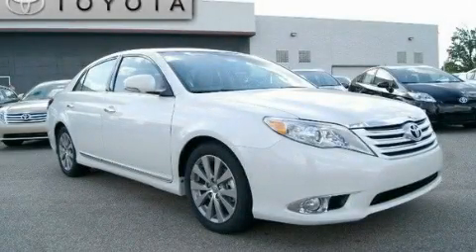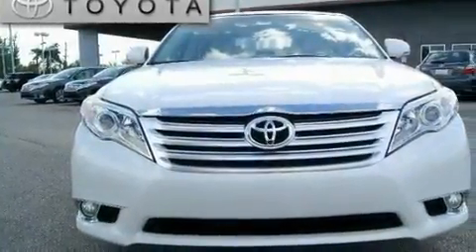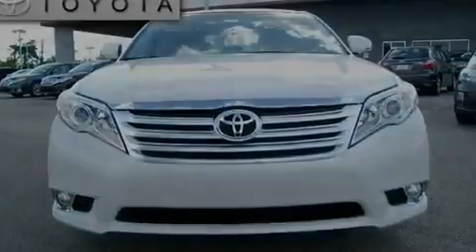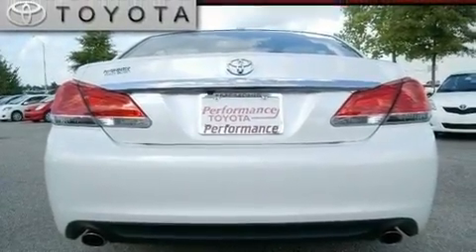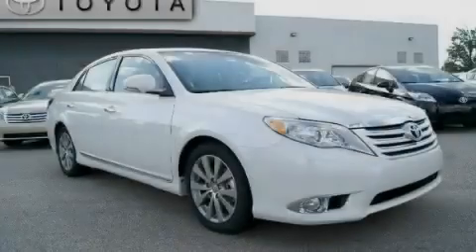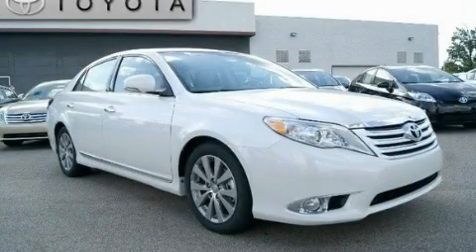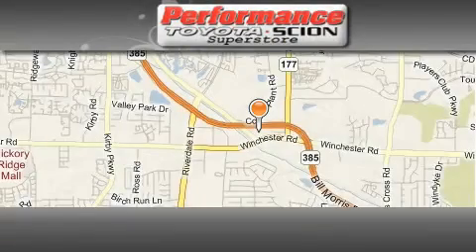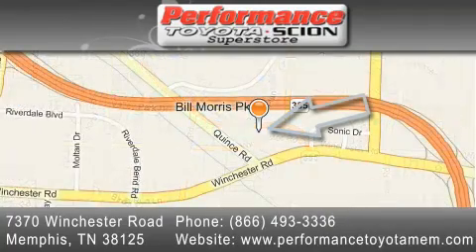2011 Toyota Avalon Little Rock TN